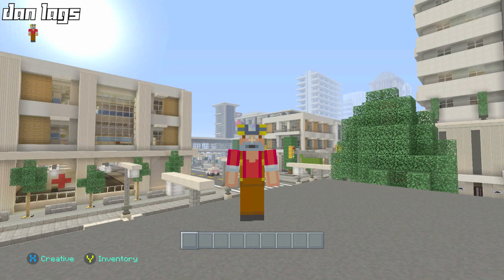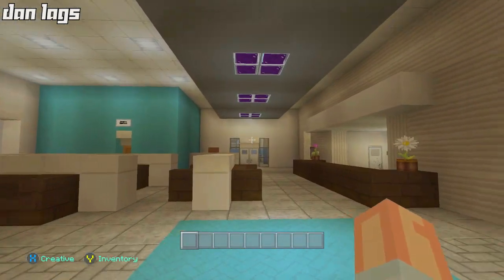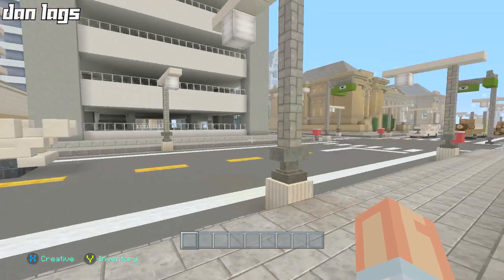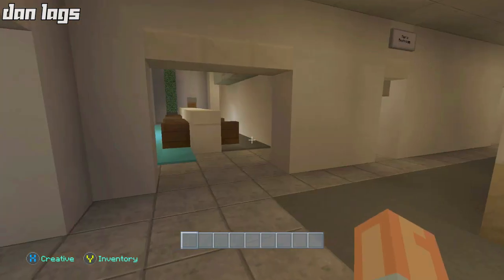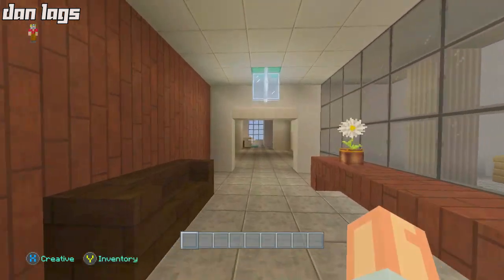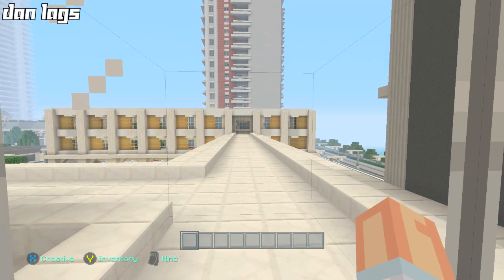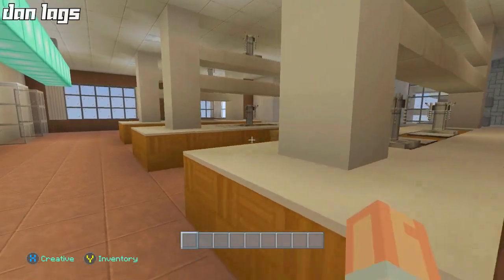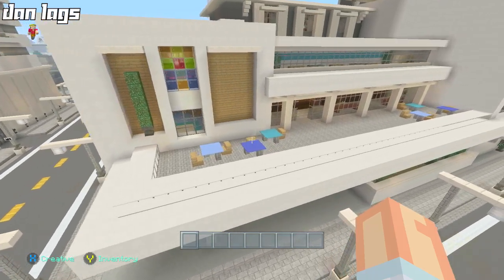Minecraft Xbox One: Los Dangeles Hospital Tour!